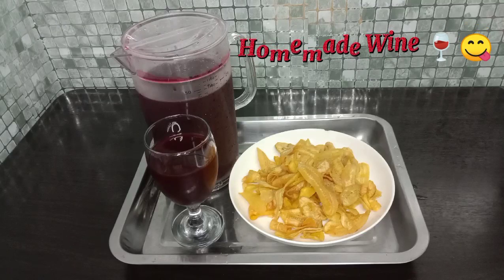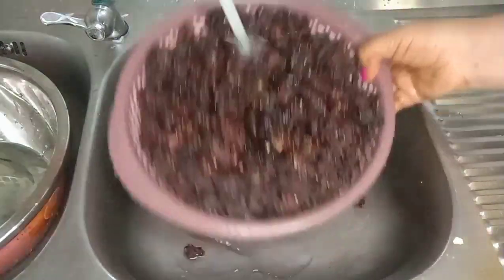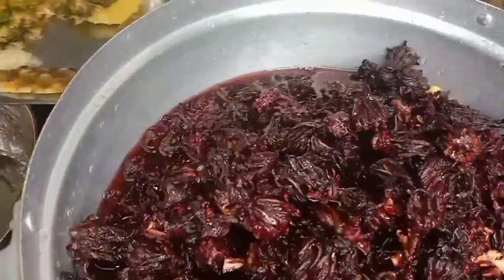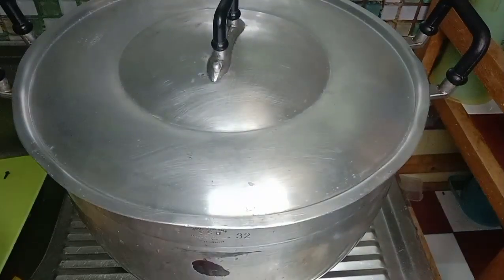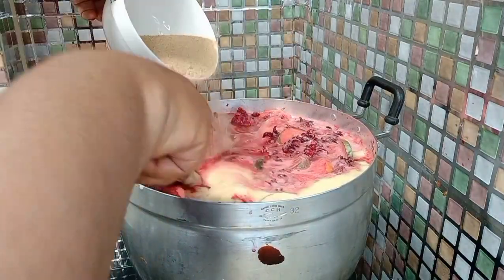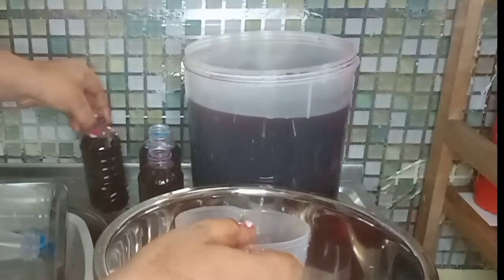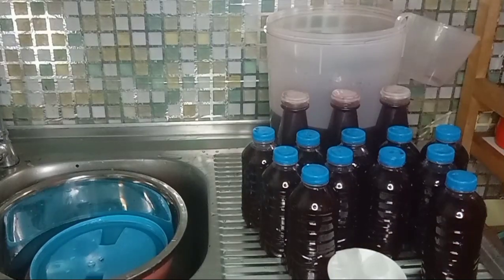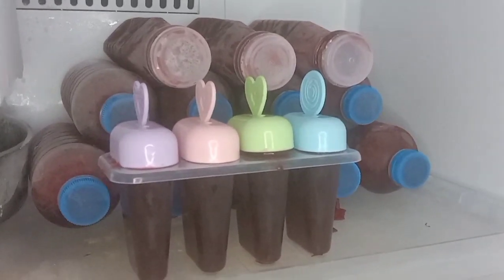How to prepare the Most delicious FOLERI (ZOBO Drink)aka home made Wine. Healthy Hibiscus drink.